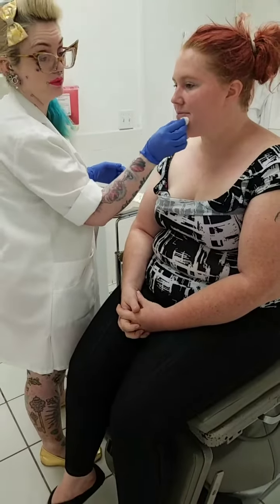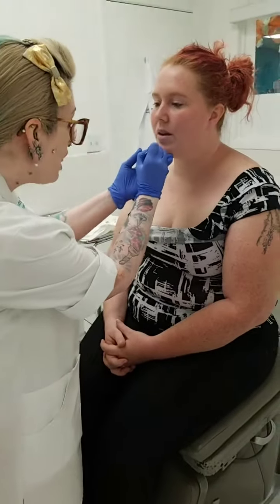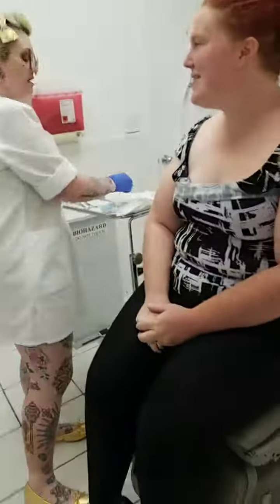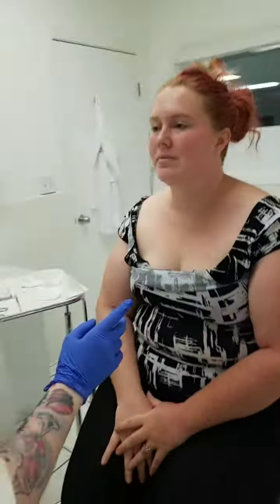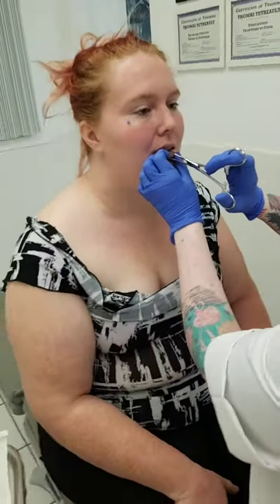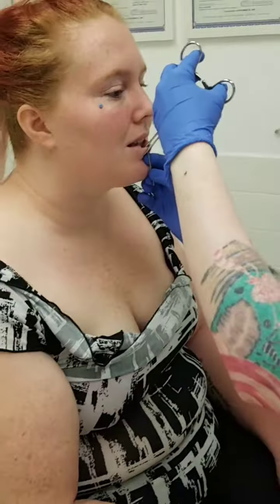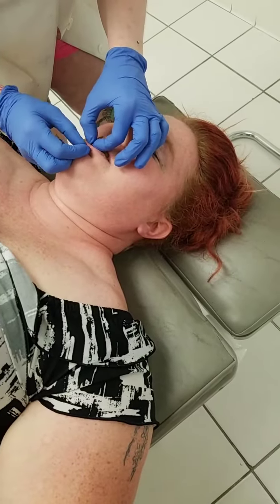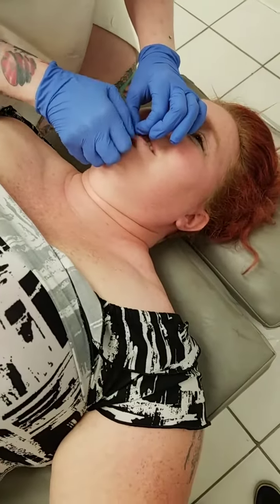Jade's Vertical Lip Piercing!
Vertical Lip piercing done at Tommy T's Body Piercing in Huntington Beach California. Jewelry used is Implant Grade Body Jewelry.